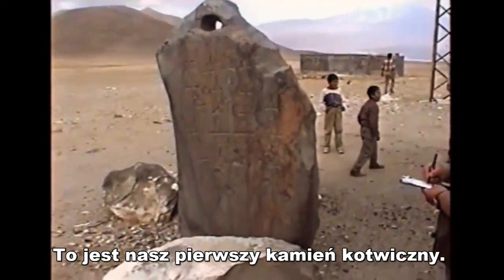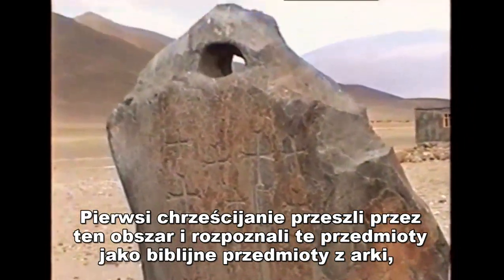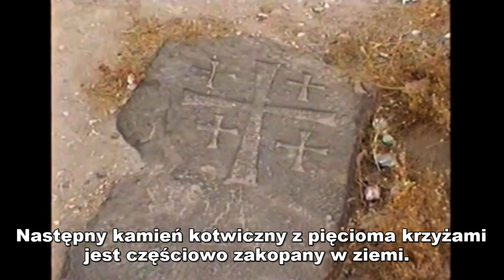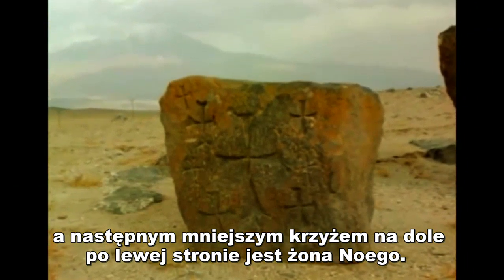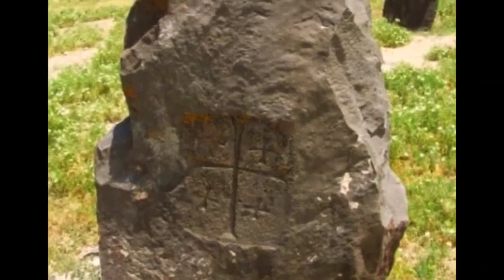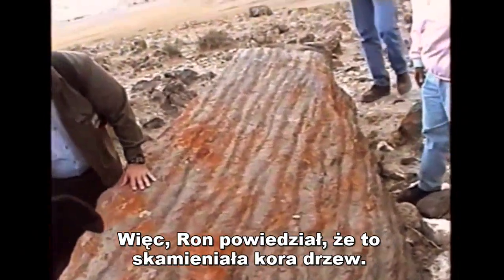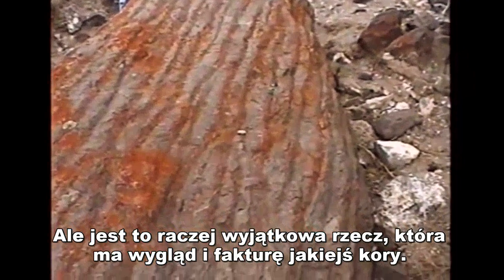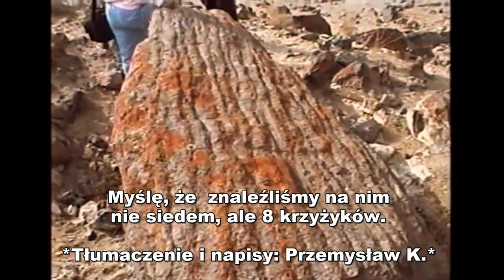Kamienie kotwiczne Arki Noego i tajemniczy skamieniały megalit (poprawione napisy PL)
Ponownie zamieszczam materiał sprzed roku wraz z poprawionymi nowymi napisami.
*UWAGA! Jeśli jesteś osobą zainteresowaną odkryciami i życiem Rona Wyatta dołącz do grupy "Biblijne Skarby - Ron Wyatt i Jego Odkrycia", którą znajdziesz na Facebook'u. To pierwsza taka grupa poświęcona szczegółowej analizie archeologicznych odkryć Rona Wyatta i niezwykłych cudów jakie towarzyszyły w jego pracy.
Oprócz odkrytych do tej pory 13 olbrzymich kamieni kotwicznych udokumentowano również inny megalit, który wyróżnia się spośród innych i mógł służyć innemu celowi. Te same skupiska krzyży zostały wygrawerowane w tym dziwnie ukształtowanym megalityku przez odwiedzających tereny arki z czasów rzymskich. Ten masywny monolit sprawia pierwsze wrażenie skamieniałego fragmentu drewna z gigantycznego drzewa ze względu na przypominające korę pofałdowania pokrywające jego odsłoniętą powierzchnię pod gołym niebem, a jednak obiekt składa się z kamienia. Po uderzeniu kamieniem, ten falisty megalit wytwarza głośny, rezonansowy metaliczny pierścień.

Kanał: Biblijne Skarby
Tłumaczenie i napisy: Przemysław K.

* Włącz subskrypcję mojego kanału (pamiętaj kliknij dzwoneczek) by być na bieżąco z przygotowywanymi dla Was materiałami lub jeśli masz chęć, możesz wesprzeć moją pracę nad ich tłumaczeniami, wpłacając dowolną kwotę z dopiskiem "darowizna" na poniższe konto:
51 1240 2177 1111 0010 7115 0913

Oryginalne źródło i tytuł filmu:
Noah's Ark Geopolymer Anchor Stones